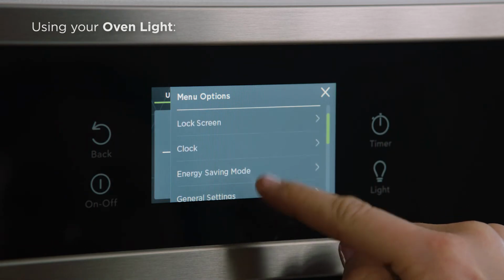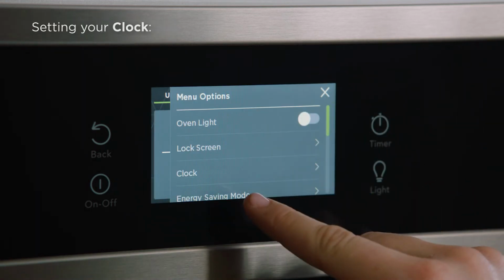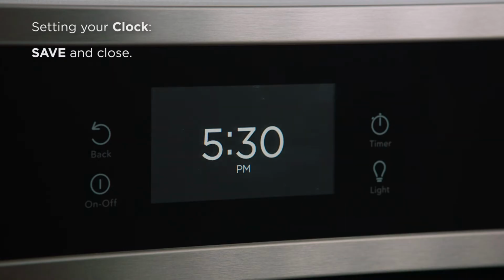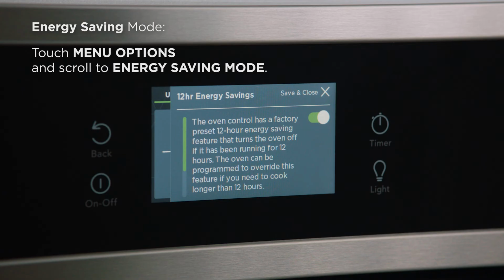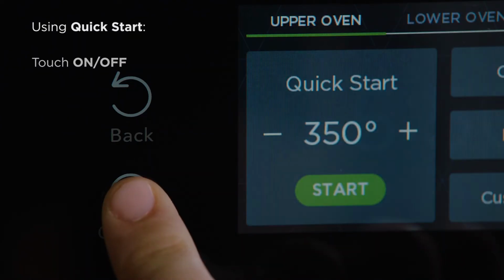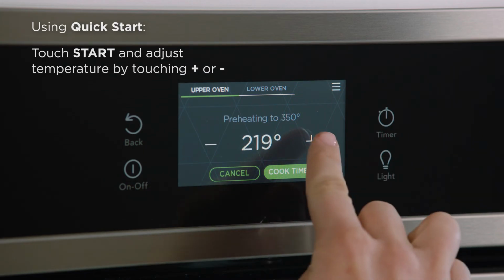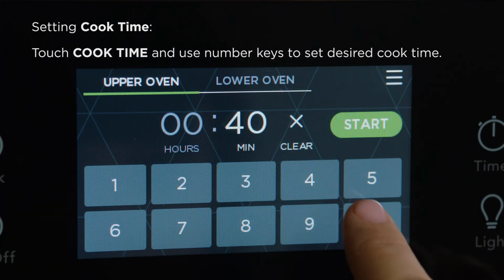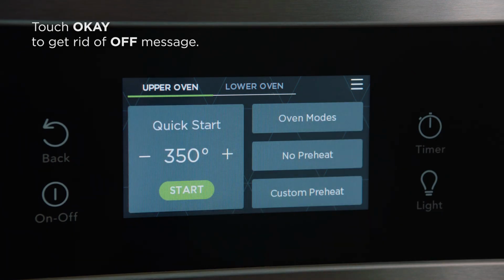How To Use Your Wall Oven: Display and Settings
Learn everything you need to know about your Frigidaire Wall Oven, from general settings to oven modes, to make your everyday easier in the kitchen.

What You’ll See:
0:00 Intro
0:14 Oven Menu Options
0:24 Using Your Oven Light
0:34 Setting Your Clock
0:45 General Settings
0:55 Displays Shown Based on Settings
1:20 Using Energy Saving Mode
1:39 Using Quick Start
1:58 Changing Temperature From Default
2:03 Setting Cook Time

At Frigidaire®, we design each appliance to make your everyday easier — because it’s our job to make sure your home is your favorite place to be.